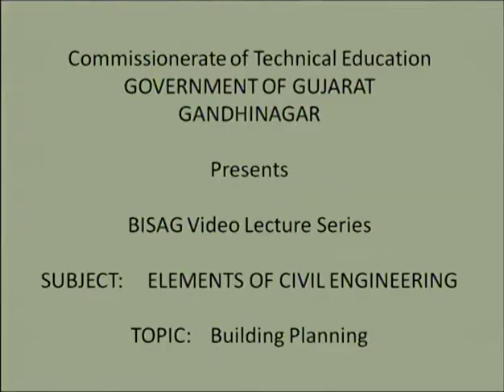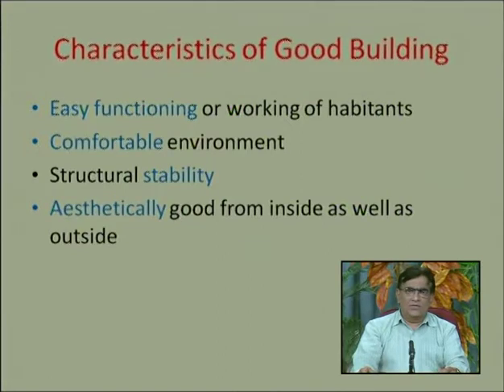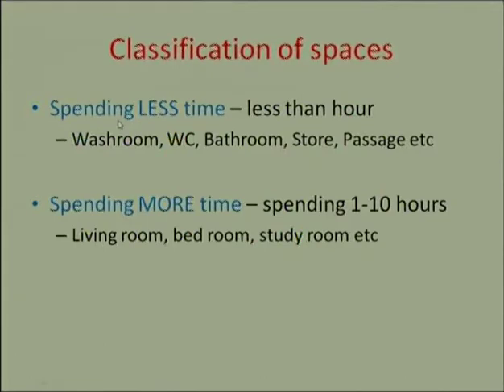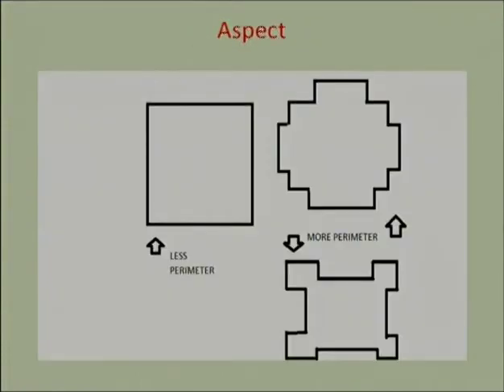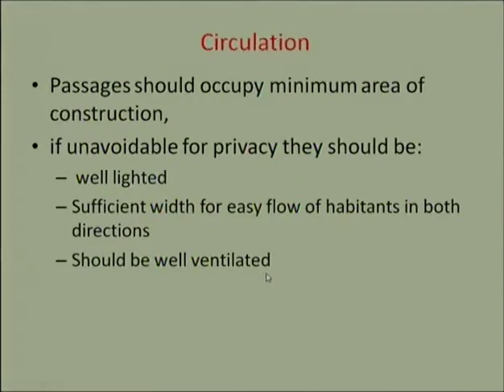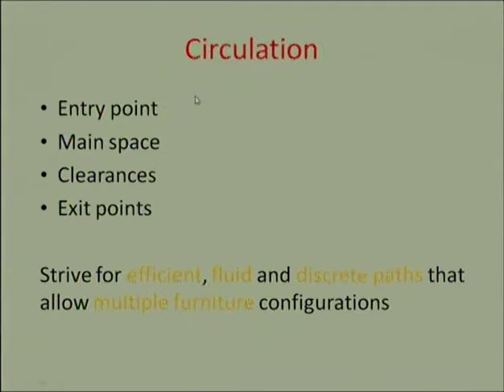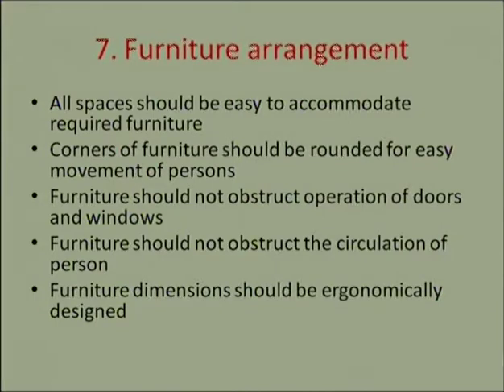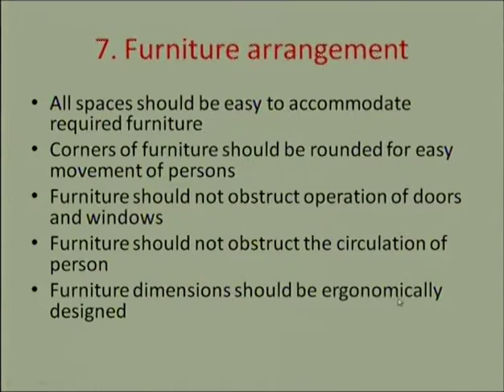ECE-Lecture-20-Building Planning-Part 2